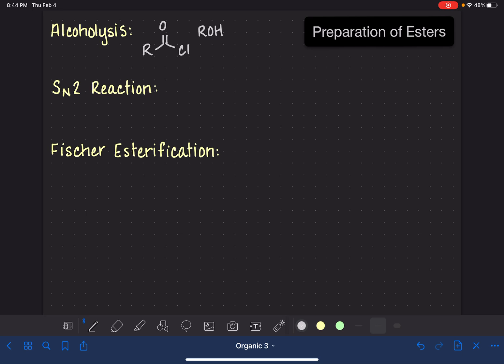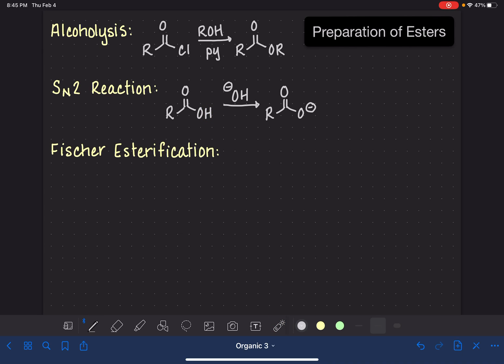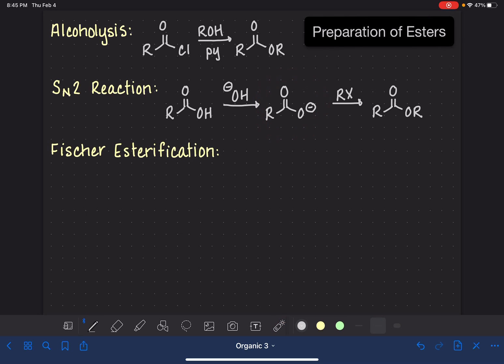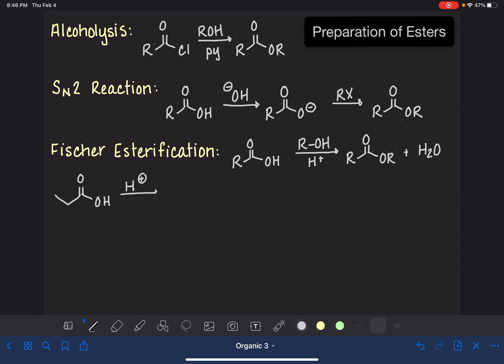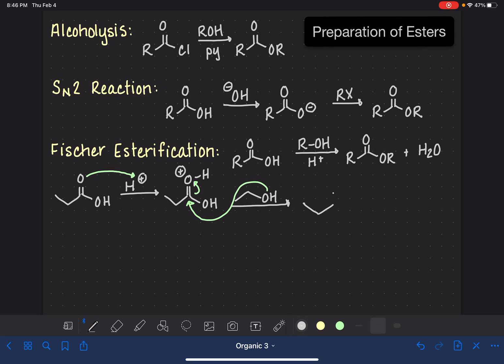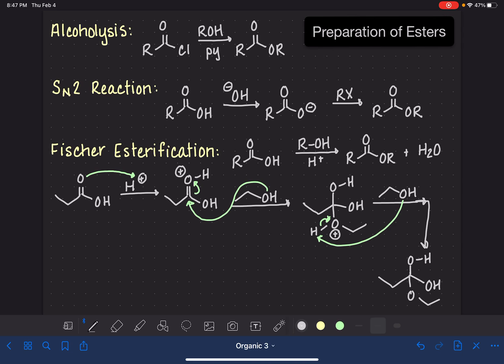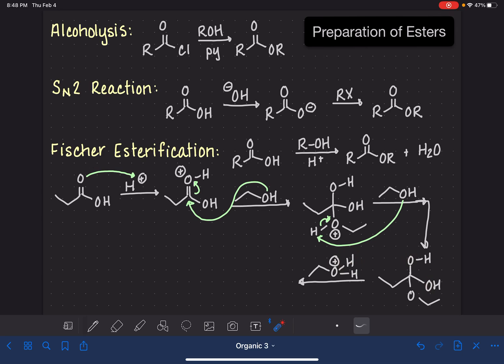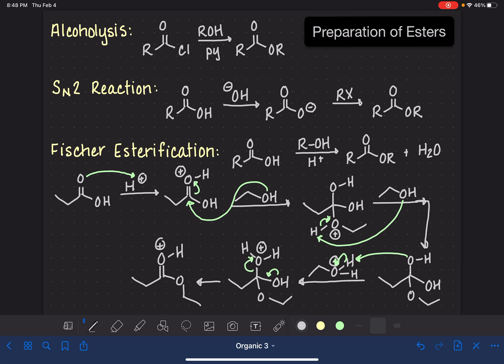15: Preparation of esters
Preparation of esters, including the mechanism for Fischer Esterification.